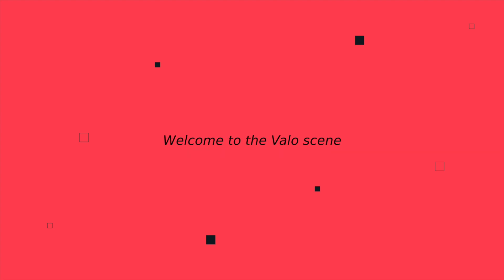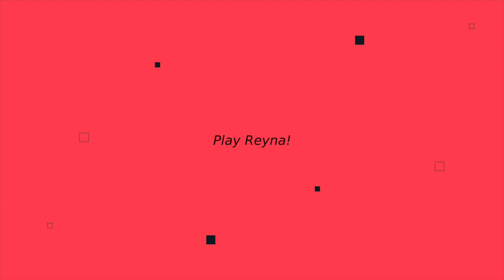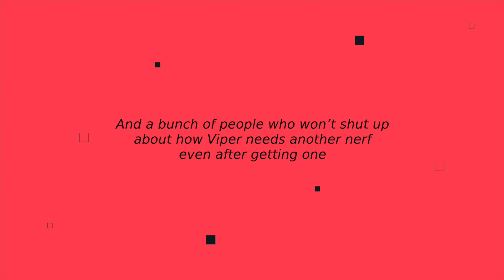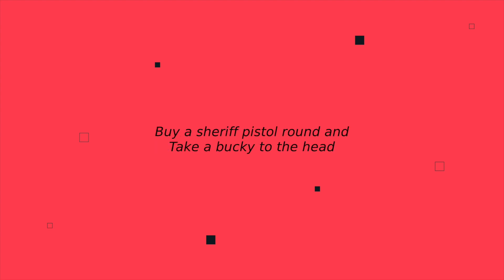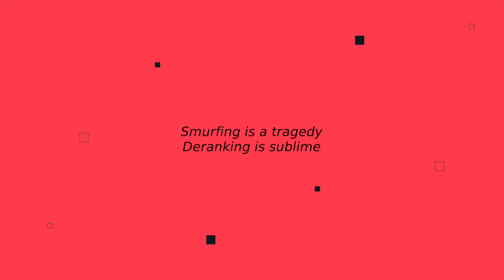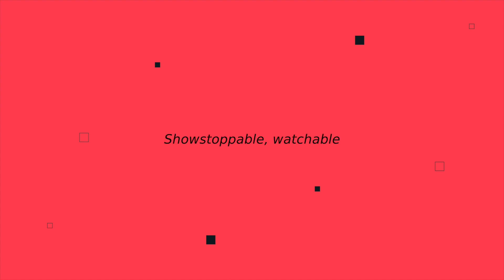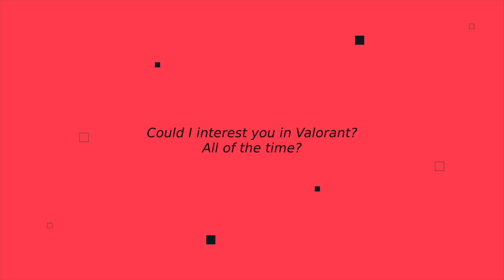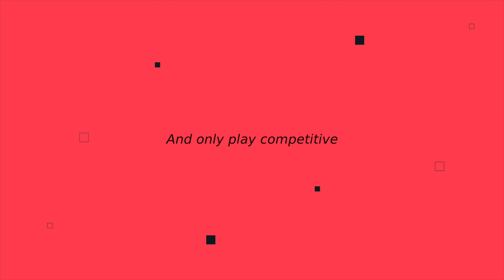Welcome to Valorant | Parody of 'Welcome To The Internet' by Bo Burnham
Parody of "Welcome To The Internet" by Bo Burnham. Saw some people making parodies for various fanbases, so here's my take for the Valorant fanbase! Apologies for my terrible singing, I don't have a mic and Im only confident in my writing

u/VolatileSmile on Reddit @hayasak_ai on Twitter